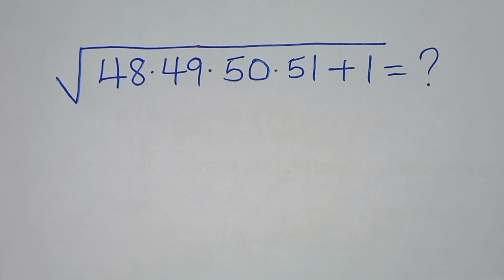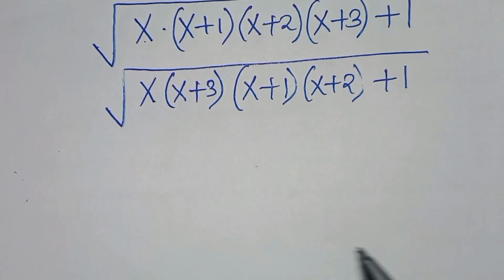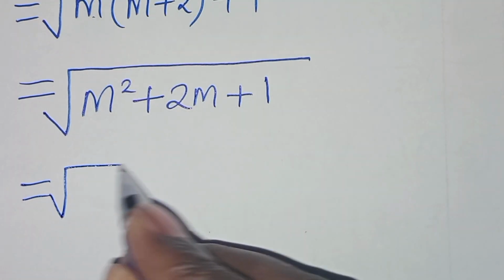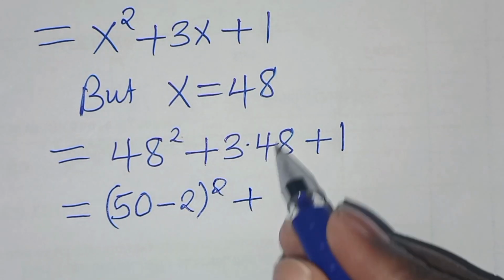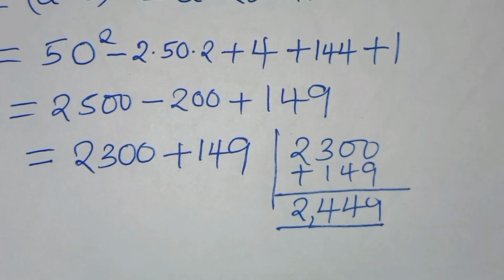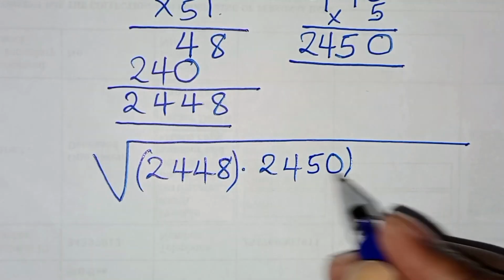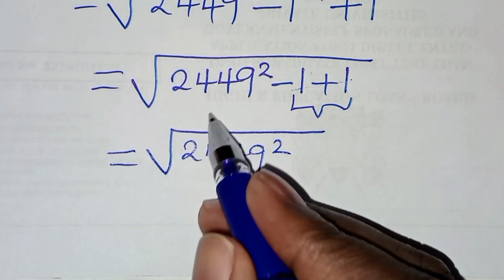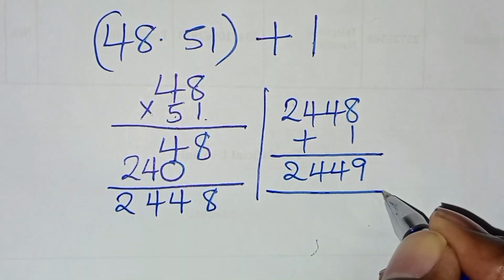Math Olympiad | A Nice Algebra Problem | Nice Square Root Math Simplification Problem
Welcome to today's Math Olympiad Square Root Problem – a challenging question designed to test your problem-solving skills at the highest level. Math Olympiads are held globally to recognize exceptional mathematical talent. In this video, we break down an advanced algebra problem step by step to help you prepare for prestigious competitions and university entrance exams.